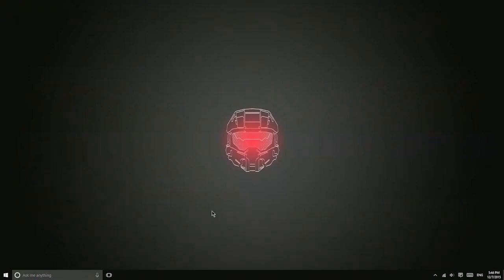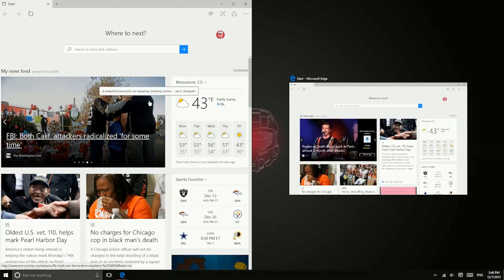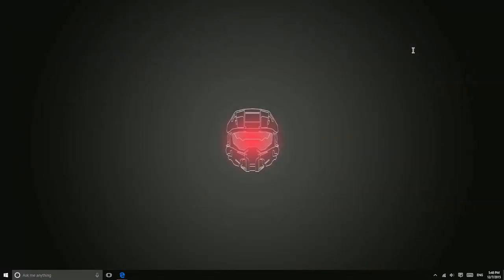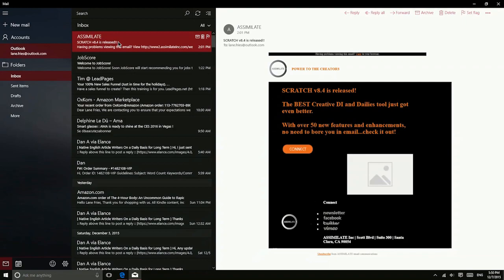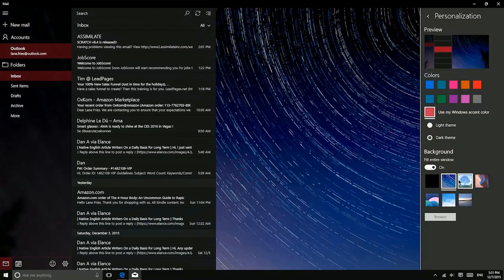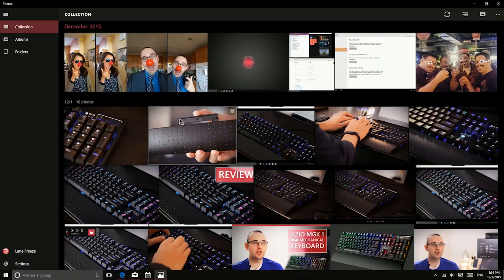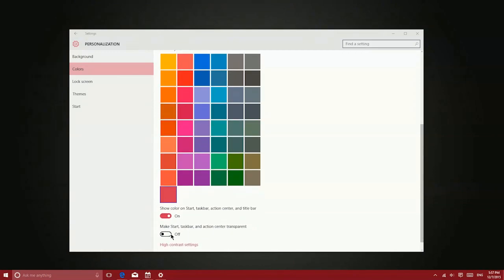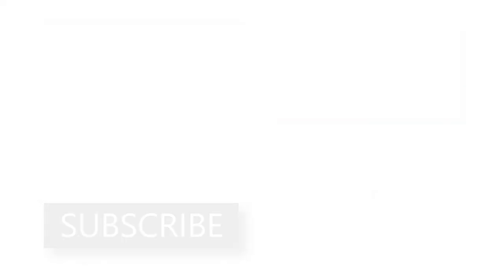Windows 10 Tutorial (Beginners Guide)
This Windows 10 Tutorial will walk you through using Windows 10. Whether you're just starting to use Windows 10 because you've come from Mac or a previous version of Windows, you'll understand the basics after watching this in-depth tutorial.